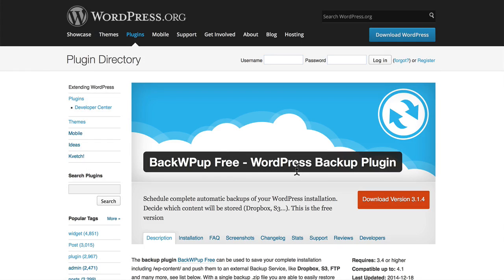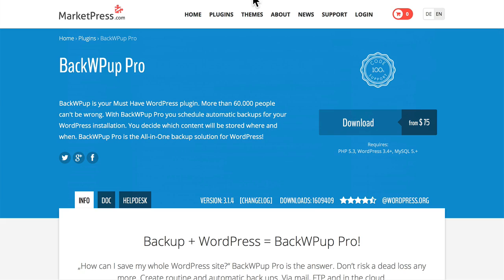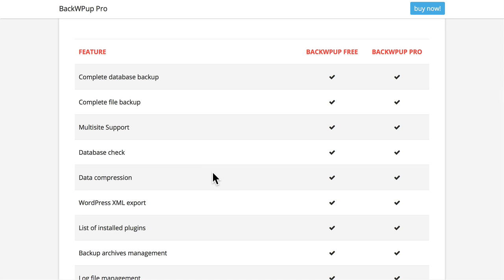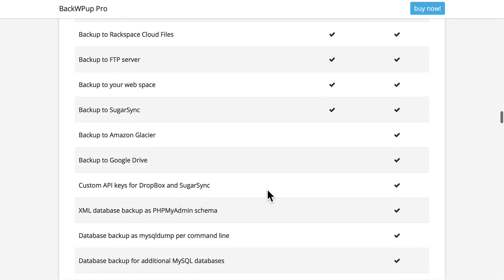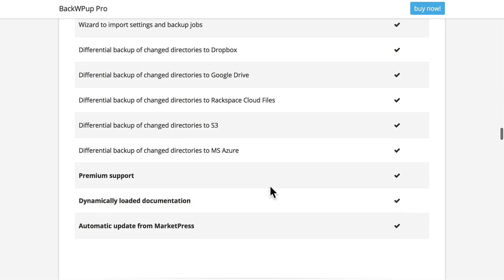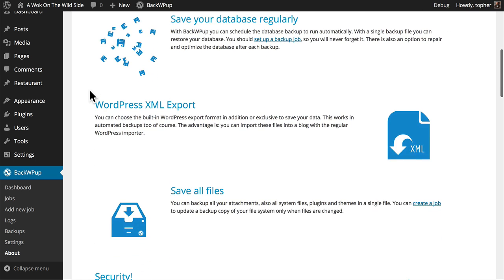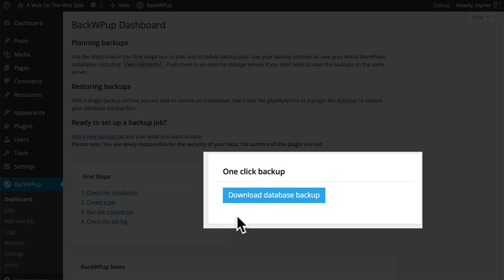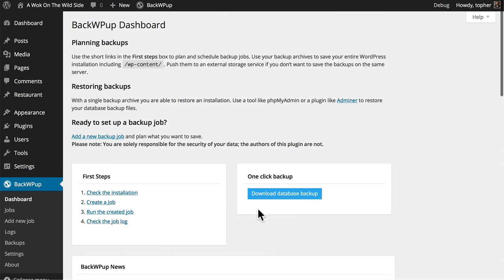#1. Introduction to BackWPup for WordPress